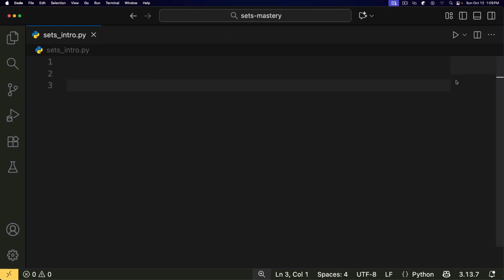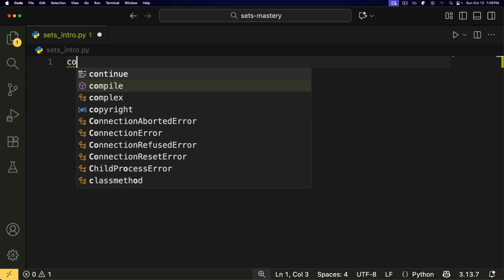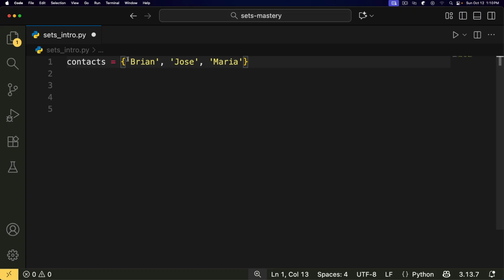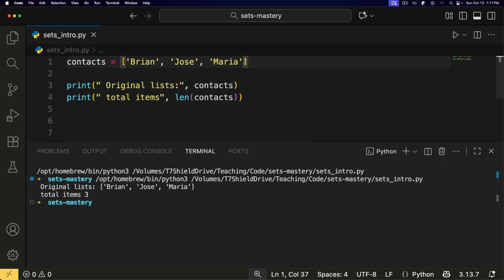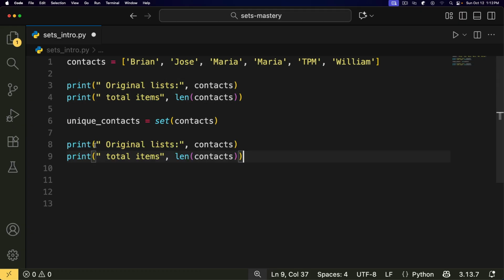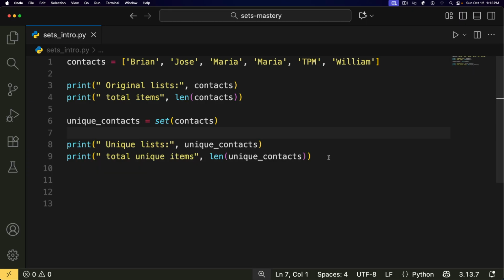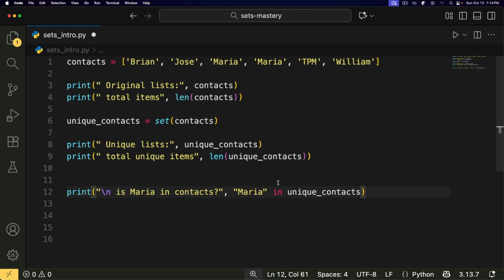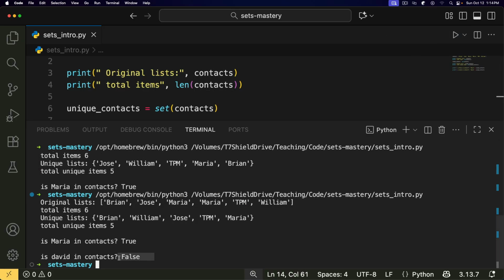Python Sets for Beginners — #1 Introduction to Sets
Learn what Python sets are and why they’re a game-changer for handling unique data.
We’ll explore how they differ from lists and dictionaries, and why they’re perfect for removing duplicates and performing quick membership checks.